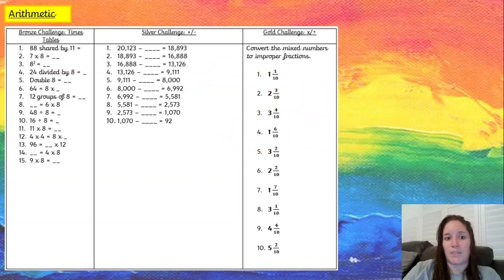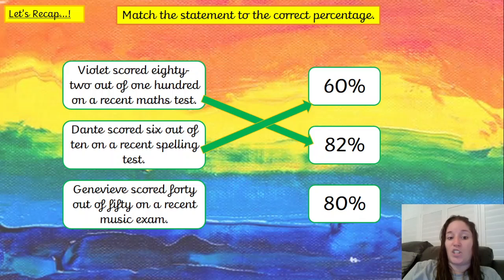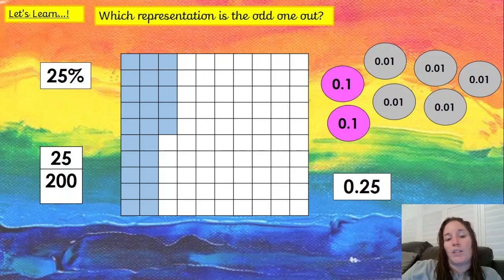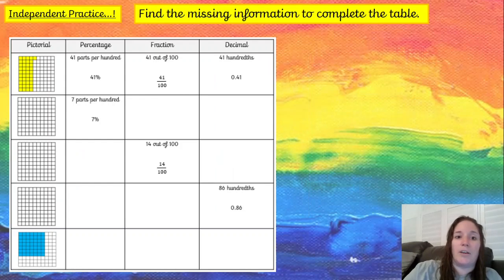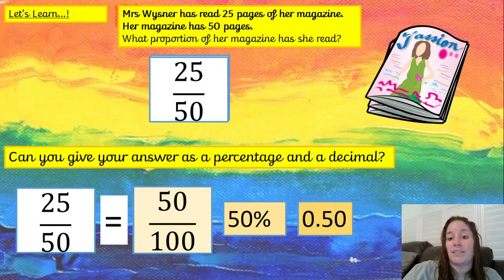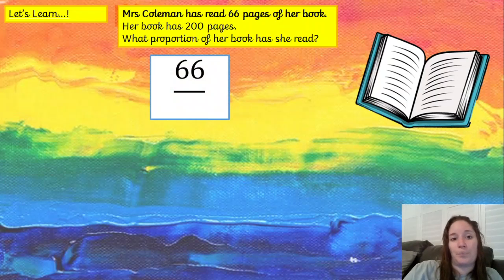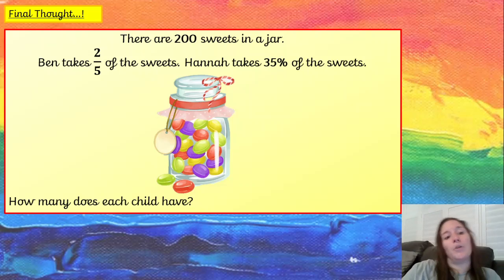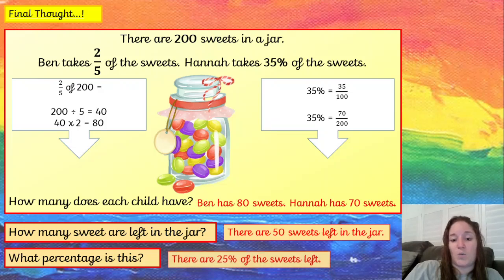Maths - 25.02.21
Use percentages as fractions and decimals